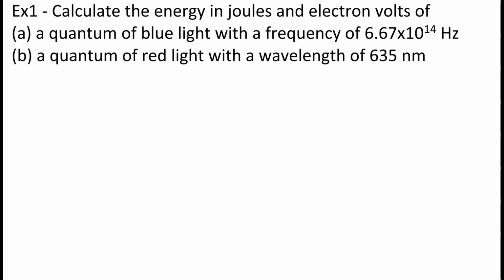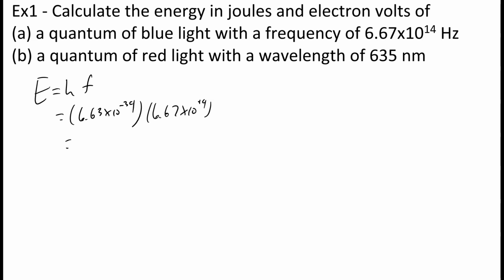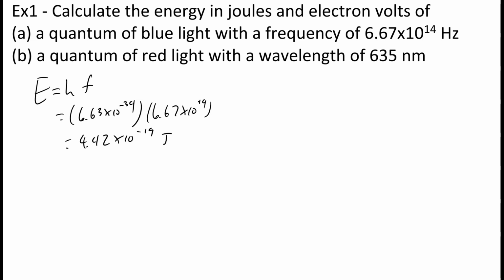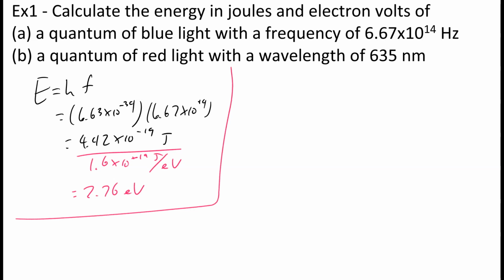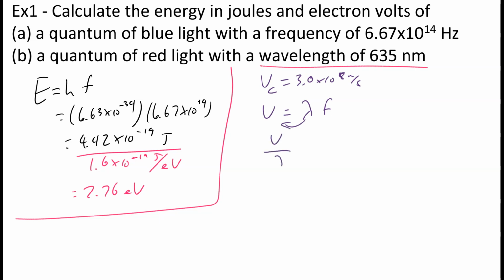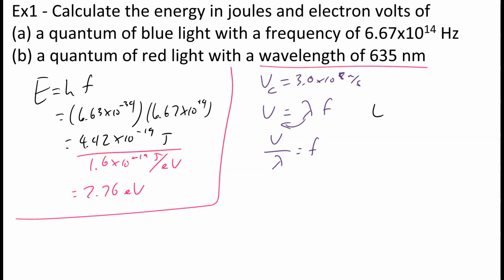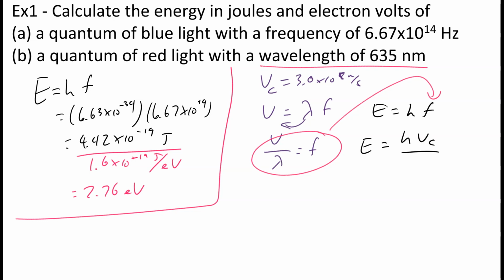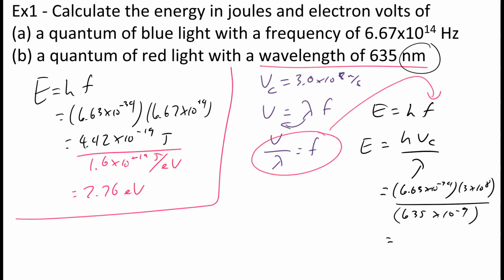Blackbody Radiation - Ex1